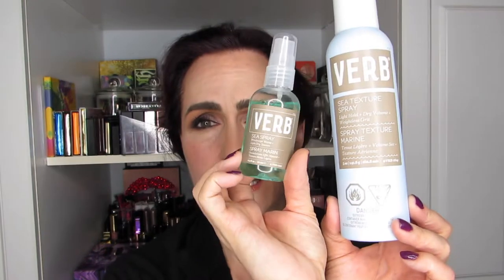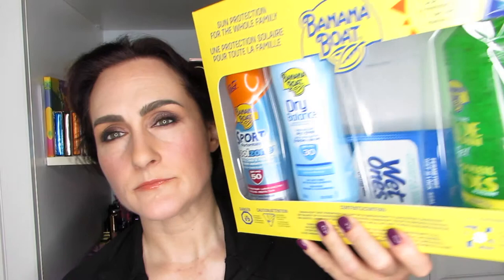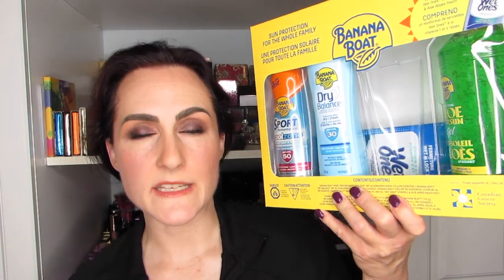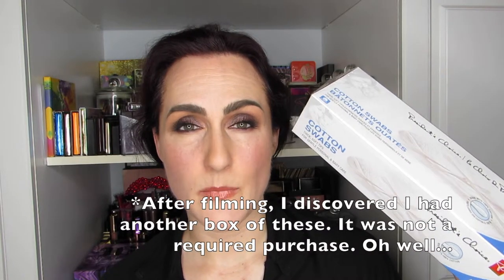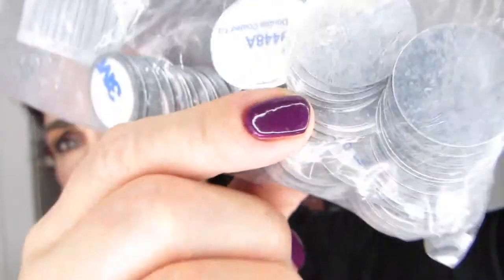My NO BUY YEAR Update — 150 Days!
I’ve put myself on a NO BUY for 2019. Here's my latest update. I’m at the 150-day mark and it feels like the perfect day to offer an update.

Here are the rules and measurements, for ease of reference.

The Rules:
1. Play with What I Already Own
2. Only Replace What I Have Used Up
3. Eliminate Shopping / Investigating Time (Other than YouTube)
4. Invest Time in Other Loves (producing content, writing, playing)
5. Plunge Deeply Back into Reading

Measuring My Progress:
No Buy Year (01/01/2019 to 31/12/2019)
Purchases (*Experiences & Gift giving is permitted)
Track browsing vs learning or creating (will only track creating, learning)
Number of books read, articles written, media produced

I hope you enjoy the update. Please let me know how your year is going so far.

XOXO

Hélène

Products Mentioned: Violet Voss, Like a Boss, Urban Decay, The Elements, Coloured Raine, Queen of Hearts, Cheers to the Beauty, Beauty Rust, Vivid Pigments, Morphe, Dare to Create, 39A, Anastasia, magnetic palettes, Tarte, Neutrogena, Rapid Wrinkle Repair

Makeup and Skin Care I’m Wearing:

Skin Care: Pixi Glow Tonic, Ole Henriksen Youth Activating Oil, OLE Truth Moisturizing Crème

Face: Joe Fresh Illuminating Primer, MUFE HD Foundation in Y215, Boiing Industrial Concealer 1 & 2, Maybelline Fit Me 010 Finishing Powder, Hourglass Veil Setting Powder, Hoola Bronzer Lite, Elizabeth Arden Rosemantic Rose Blush, Watt’s Up! Highlighter

Eyes:
Primer: NYX Eye Shadow Base 03
Smashbox Matte Exposure in the shades Tonal to set primer
NARS Provocateur: Not for Sale in crease, outer lid and lower lash line, Exploit on inner to center lid, Candied Violet on center to outer lid, Vinyl on brow bone
Liner: Annabelle Blackest Black on upper lashline & waterline and lower waterline, UD Demolition on lower lashline
Mascara: L’Oréal Lash Paradise
Brows: Joe Fresh Universal Brow Wax, Rita Hazen stick in Dark Brown/Black, Essence Clear Mascara and Anastasia Beverly Hills Clear Brow Gel
Setting Spray: Morphe Continuous Mist

Lips: Lancôme Juicy Tubes

Nails: Bust a Move by Deborah Lippmann

Hélène Massicotte
810705
RPO MARION
Winnipeg, Manitoba
Canada
R2H 2B1